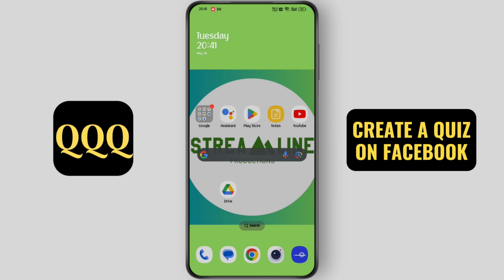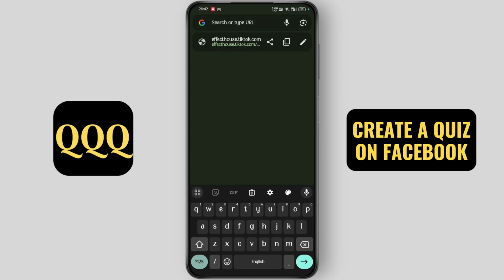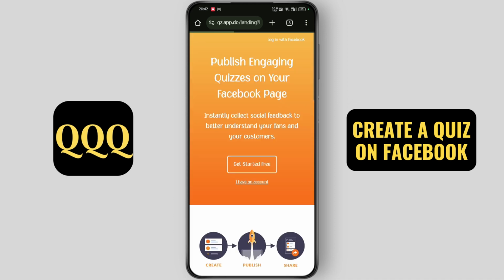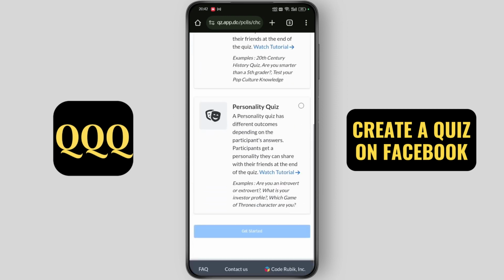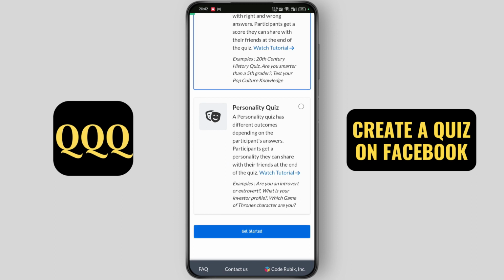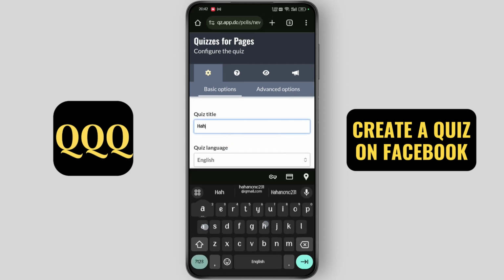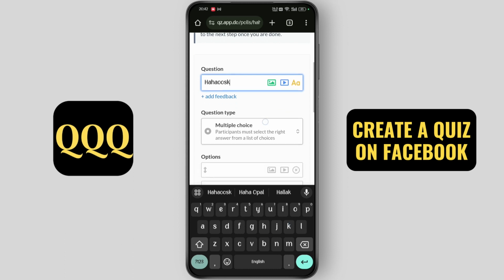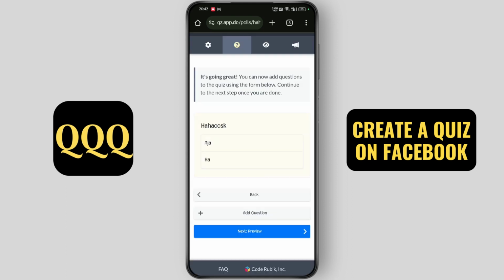How To Create A Facebook Quiz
Welcome to our step-by-step guide on 'How To Create A Facebook Quiz'! If you're interested in engaging your audience and creating interactive content on Facebook, this video is for you. We'll walk you through the process of creating a quiz on Facebook, from setting it up to customizing questions and sharing it with your followers. Whether you're a business looking to boost engagement or an individual wanting to have fun with quizzes, this tutorial has got you covered.

In this video, you'll learn:

How to set up a Facebook quiz
Customizing quiz questions and answers
Adding images and multimedia to your quiz
Sharing your quiz on Facebook
Analyzing quiz results and engagement metrics